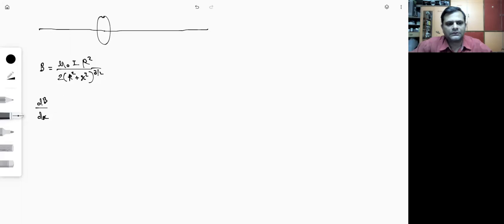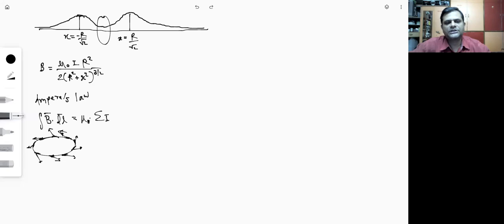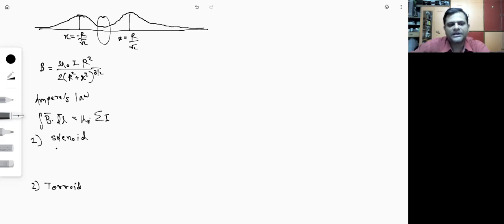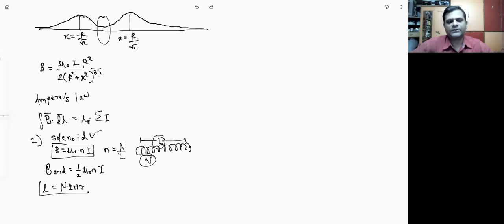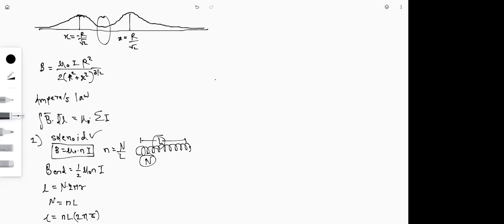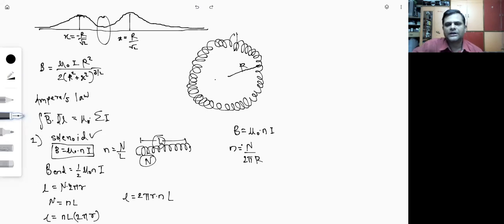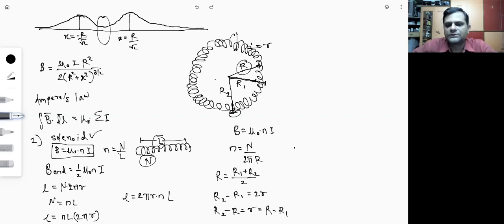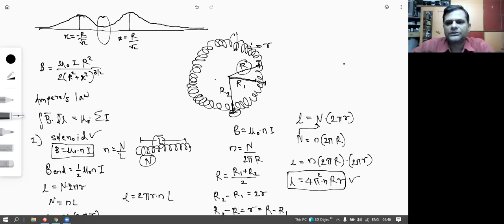Magnetic fields due to electric currents JEE NEET 1